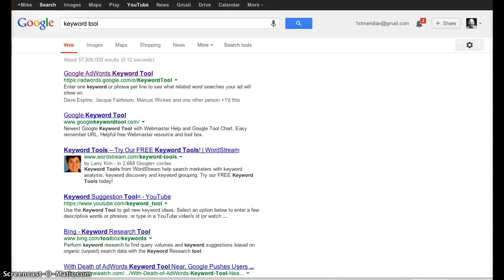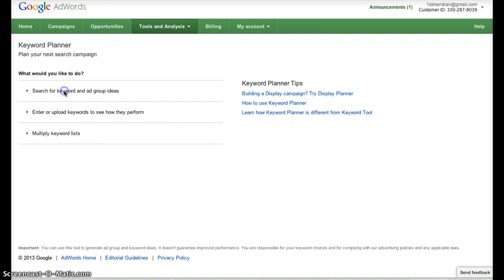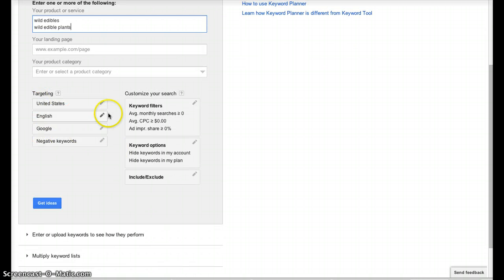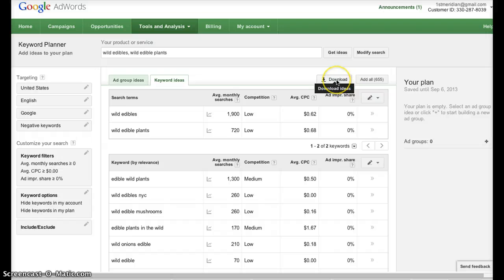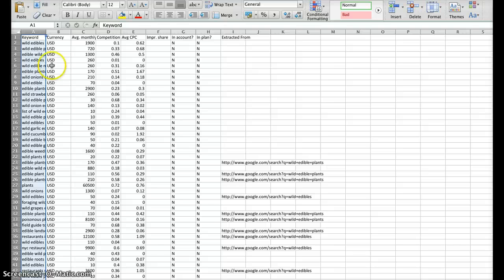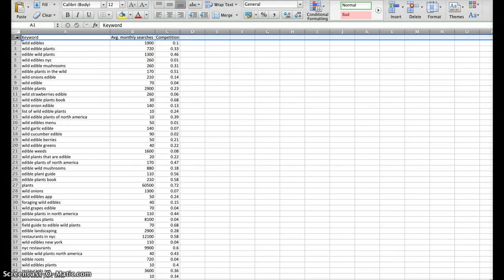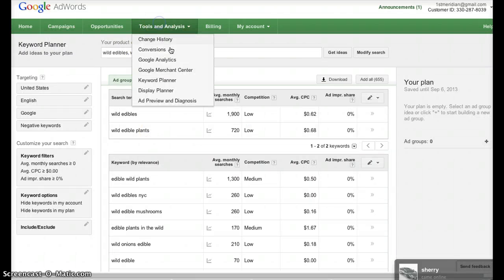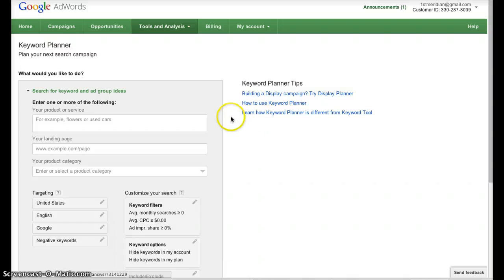Google Keyword Planner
This video will show you how to use the keyword planner tool now that the keyword tool is not available. In this video I am showing basic keyword research for niche evaluation and keyword list buidling.